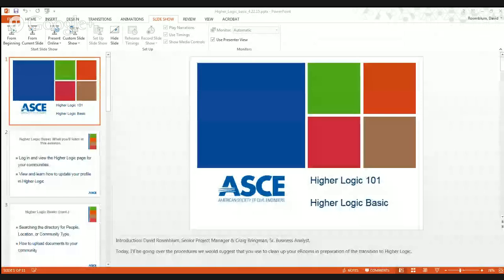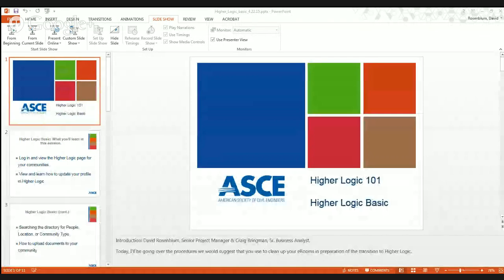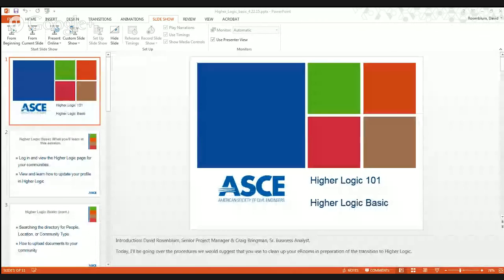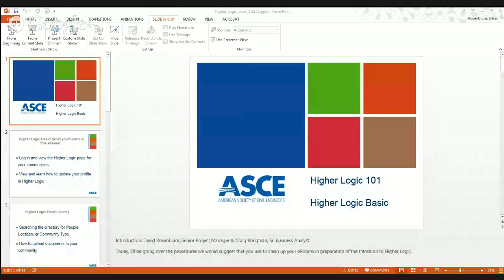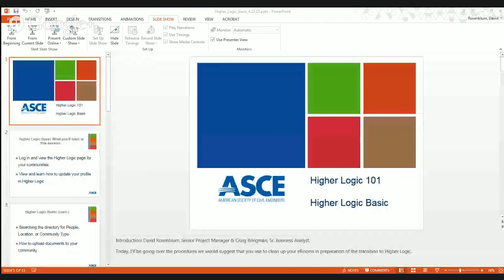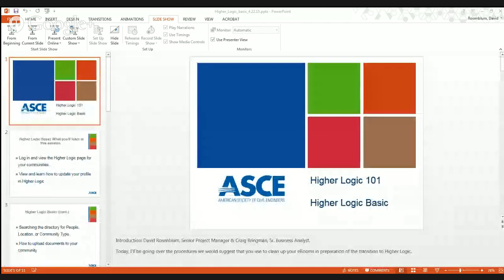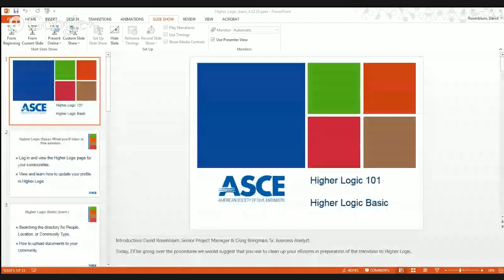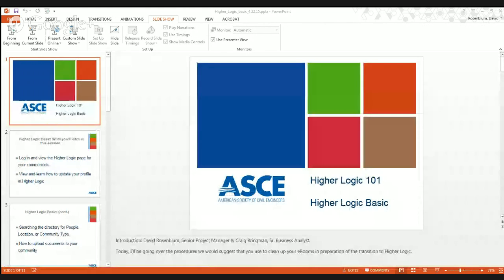Higher Logic Basic Functionality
Basic features and functionality of ASCE's Higher Logic Communities.